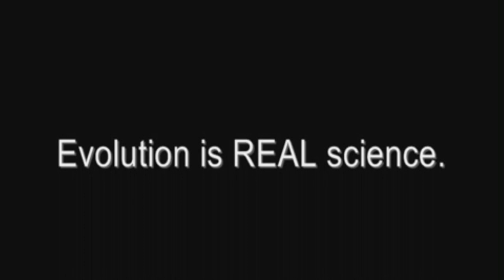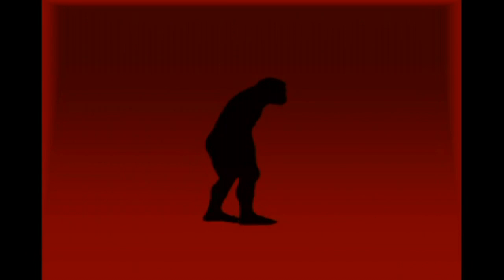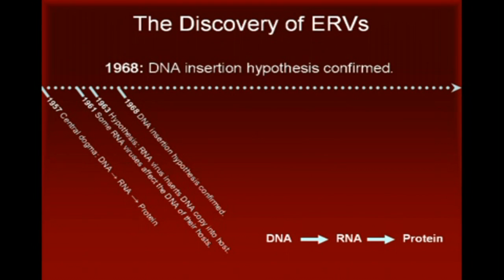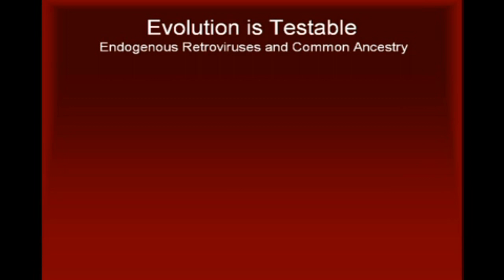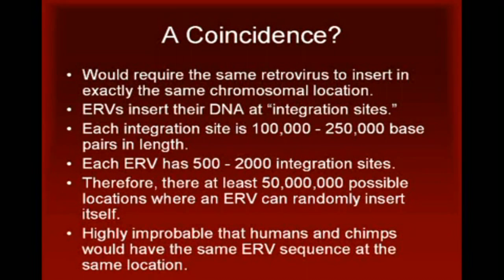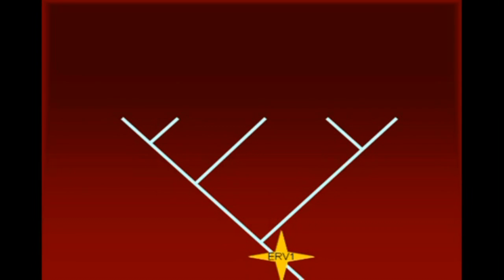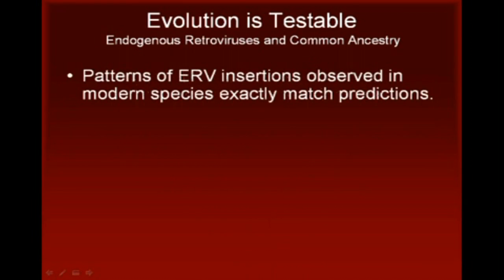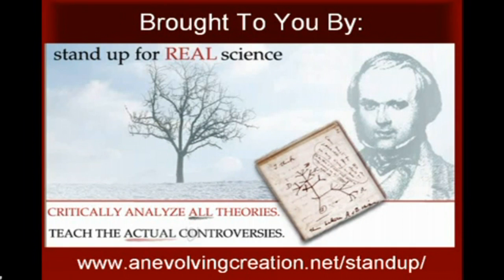Human Evolution: Are We Descended From Viruses?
Does the evidence support Evolution?

Theories are crucial to science because they provide a coherent framework for making sense out of scientific observations.

An example of such a theory is the Theory of Evolution. Without the theoretical framework of evolution, biologists would be limited to observing living things and noting the similarities and differences between them.

Basic virology combined with cutting-edge molecular research leads us to a powerful explanation of a large set of biological observations. These observations only make sense using the REAL science of evolution.